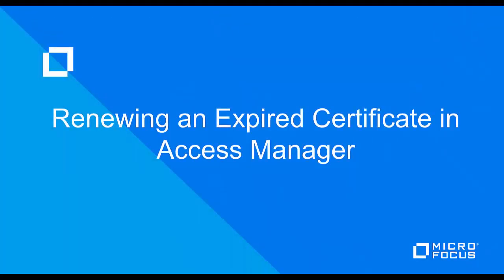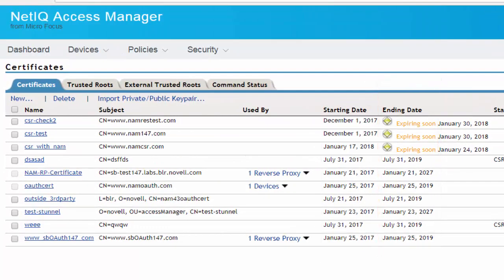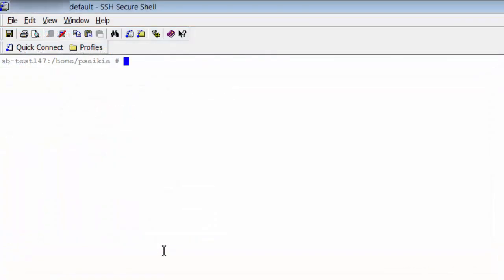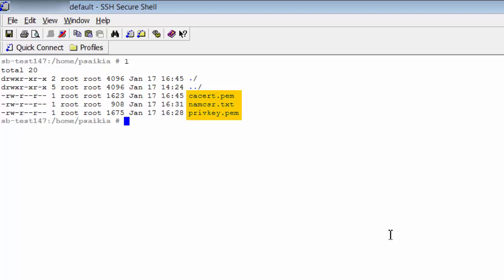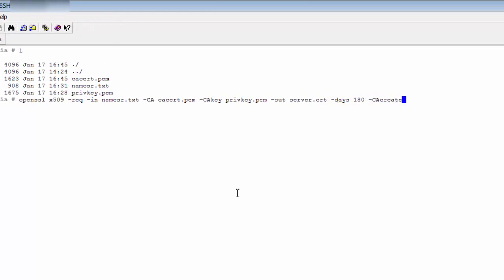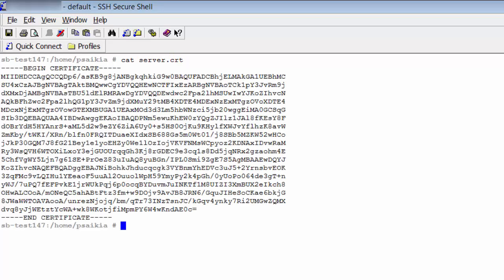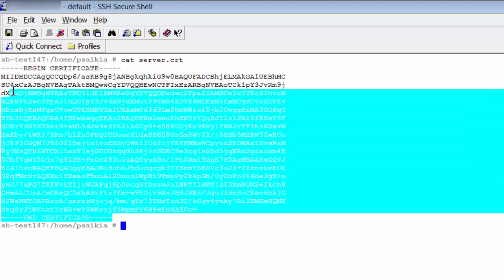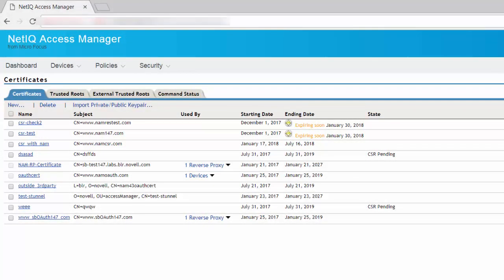Renewing an Expired Certificate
This video explains how to renew an expired or an expiring certificate in Access Manager.

Openssl command used in the video:
openssl x509 -req -in namcsr.txt -CA cacert.pem -CAkey privkey.pem -out server.crt -days 730 -CAcreateserial -CAserial server.seq